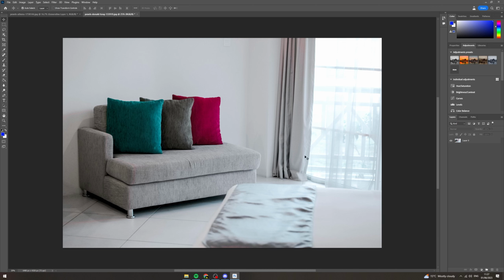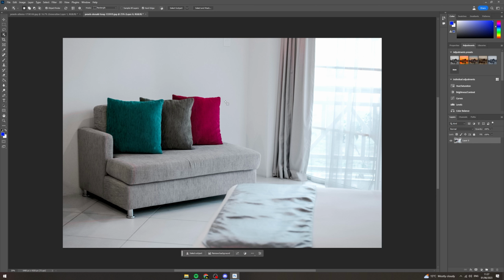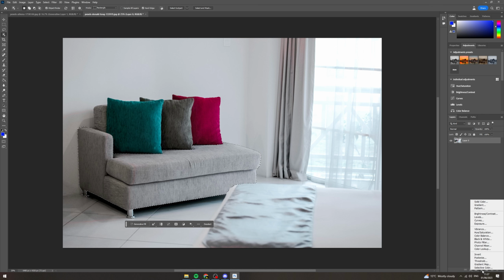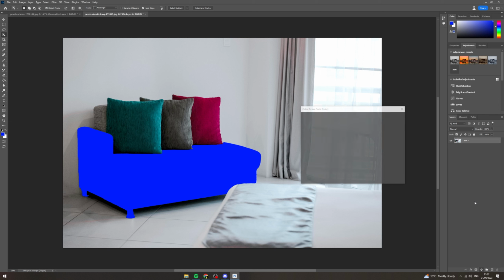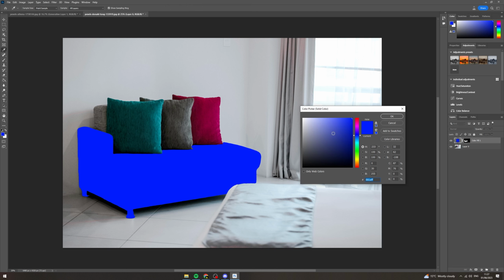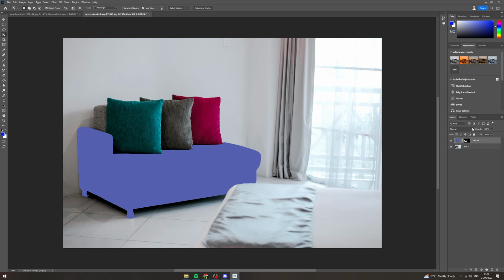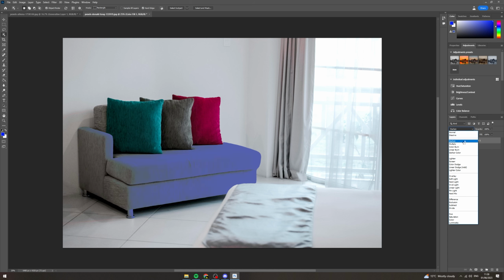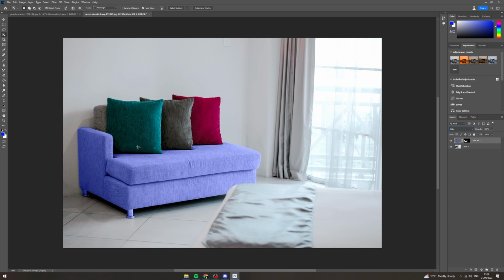How To Change Color Of Object In Photoshop